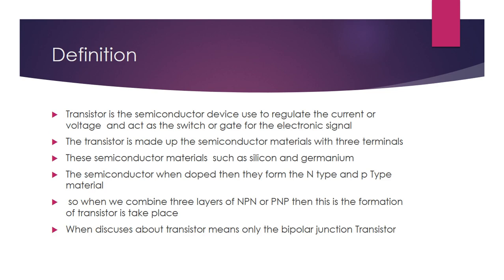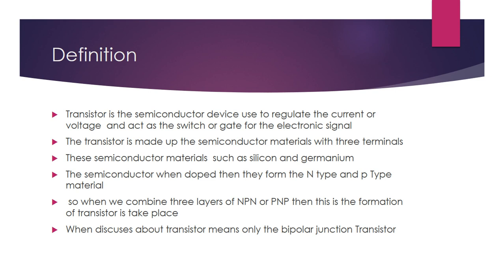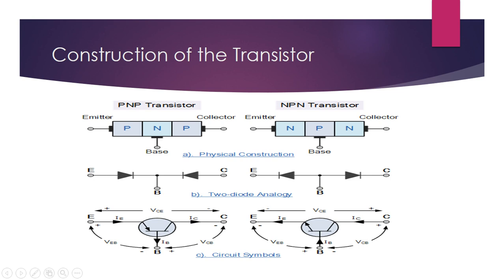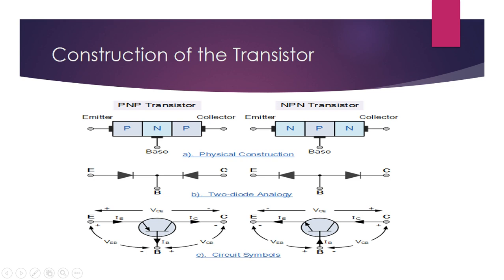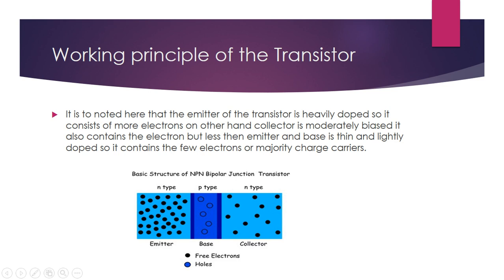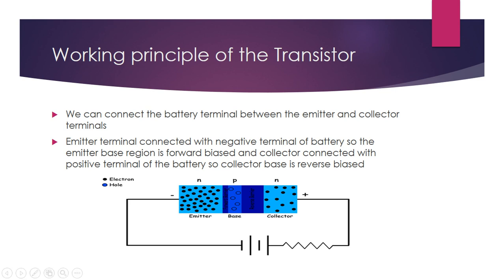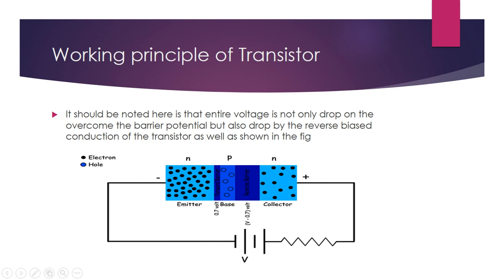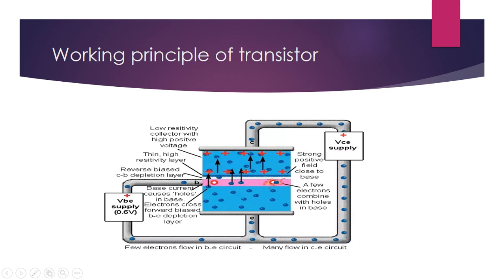introduction to Transistor